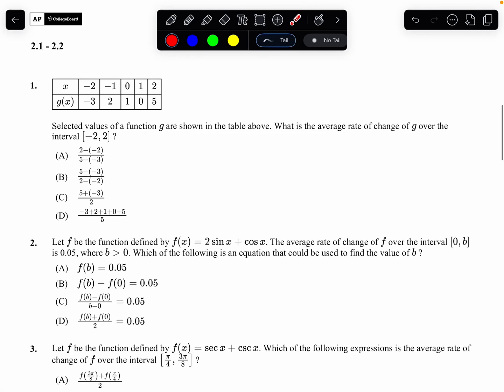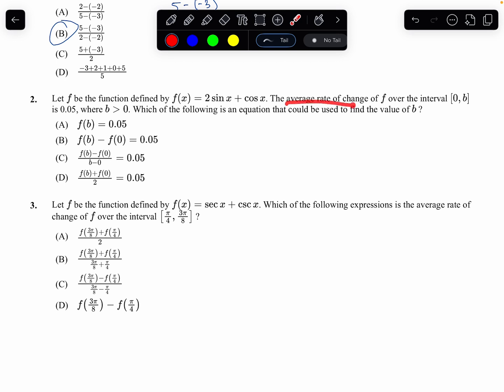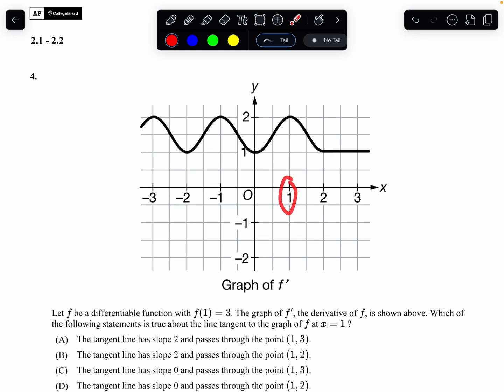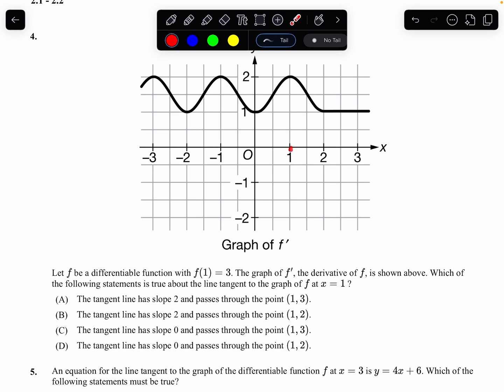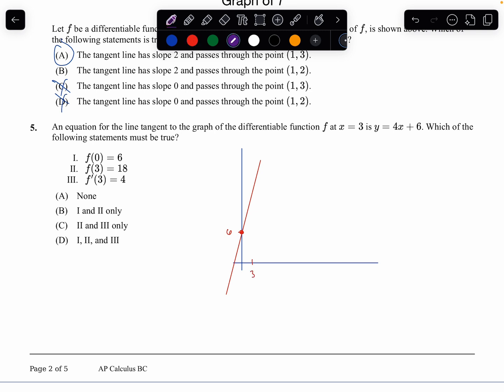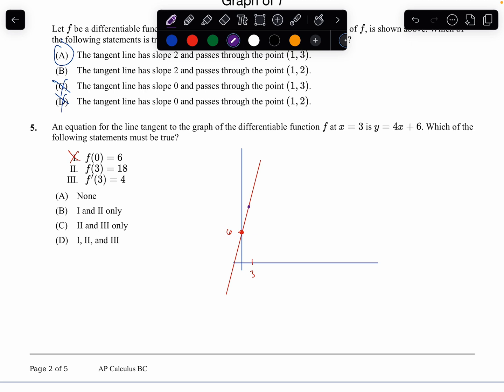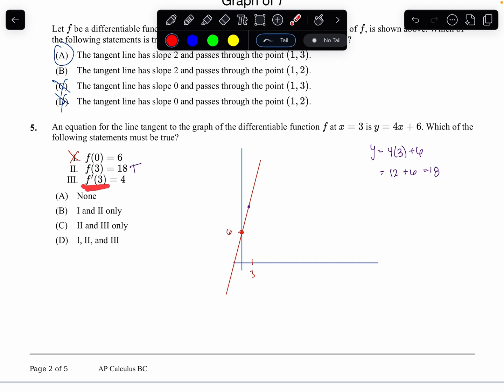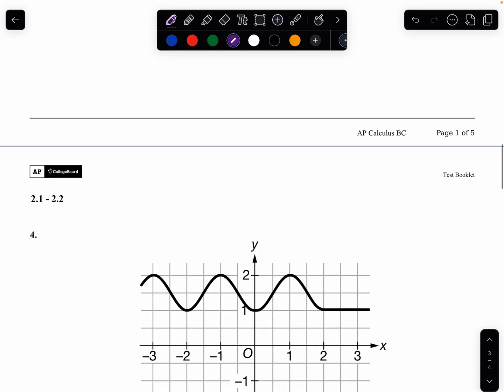2.1 - 2.2 HW Part 2